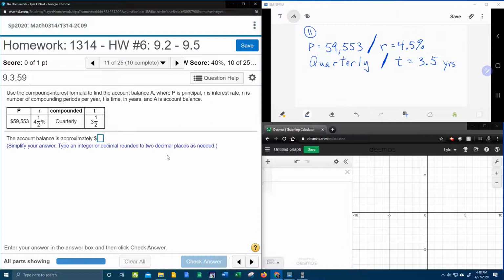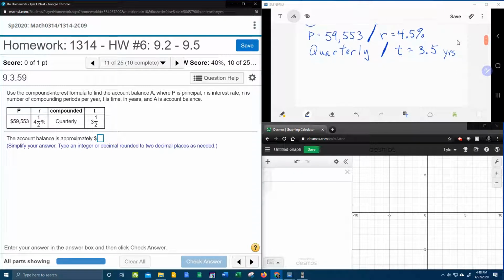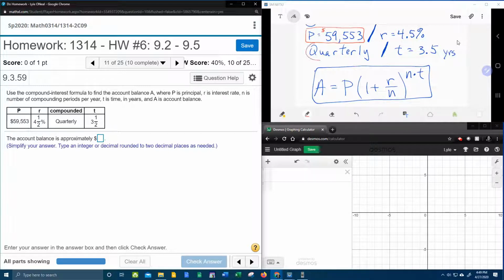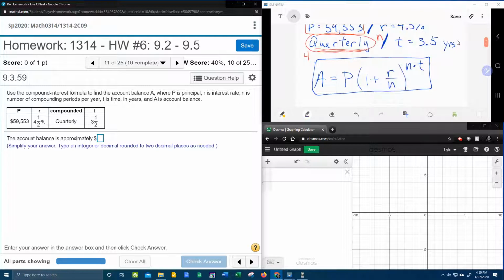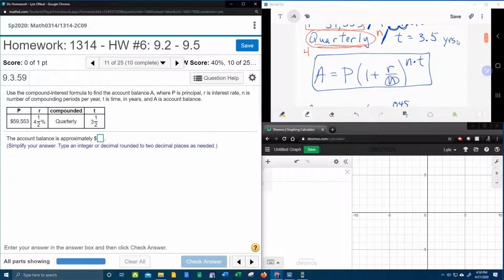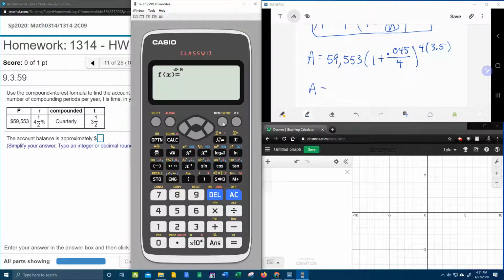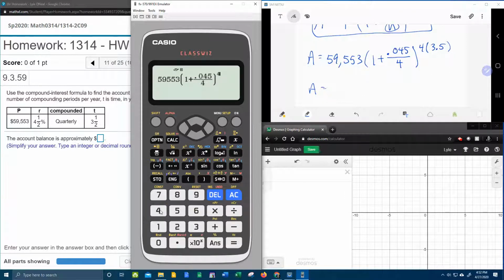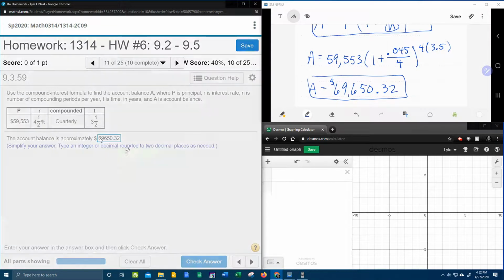College Algebra - MyLab Math - HW#6: Question #11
Solving a compound interest problem.